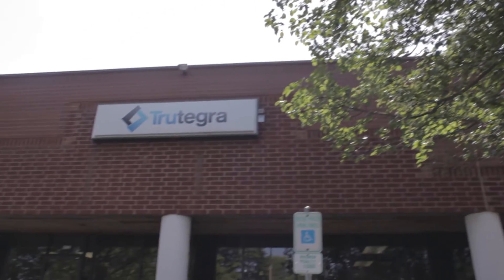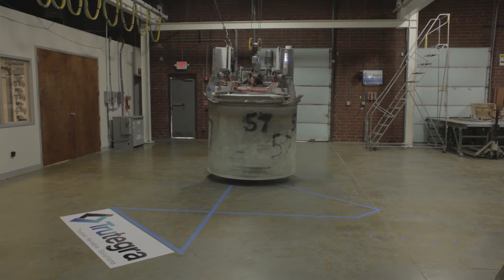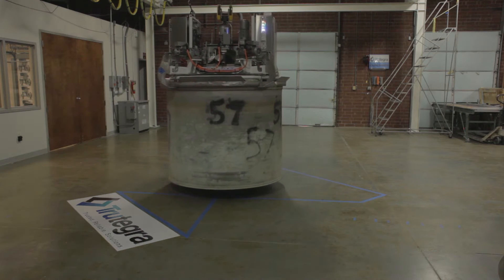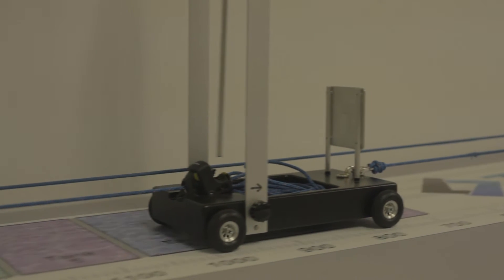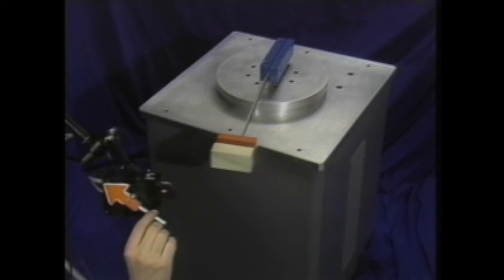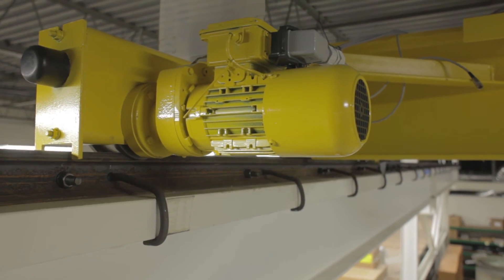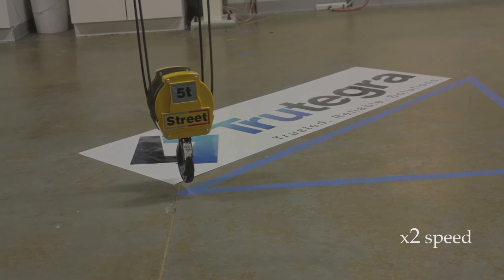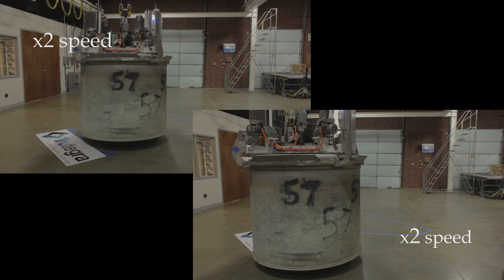No-Sway by Trutegra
When automated material handling equipment moves a suspended load, the natural sway that results can create safety problems, impact quality, and lengthen the cycle times.  Trutegra's No-Sway system addresses all of these with proven technology that is easy to implement, even on existing equipment.